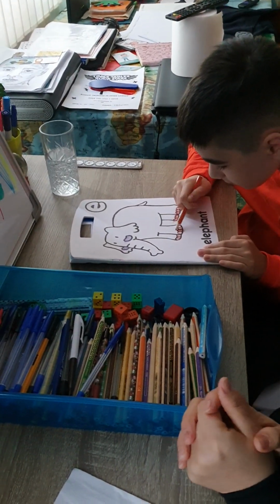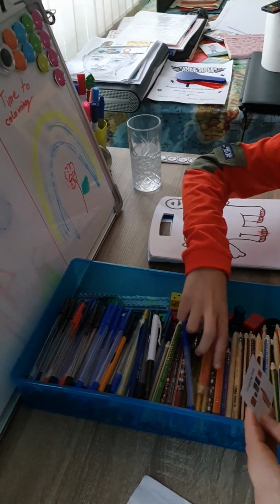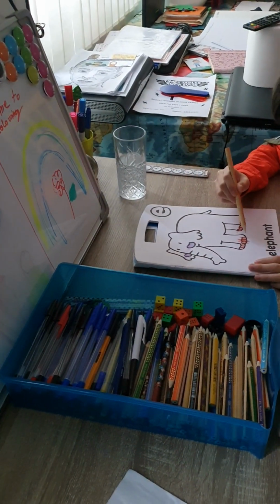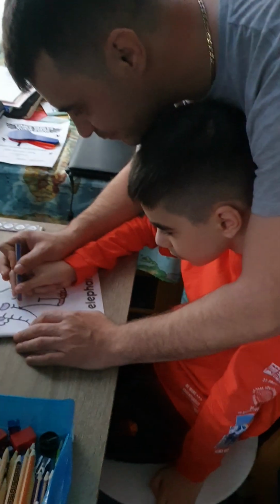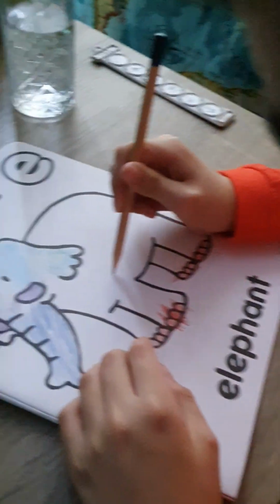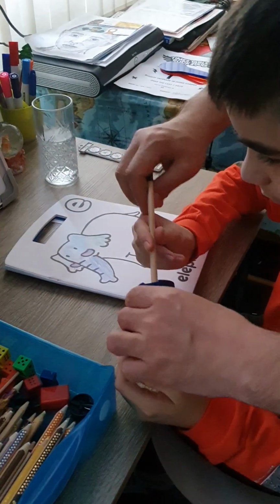26.01.2023. Part time home schooling. Carry on colouring. Part 3.